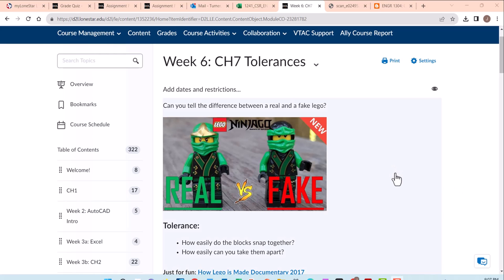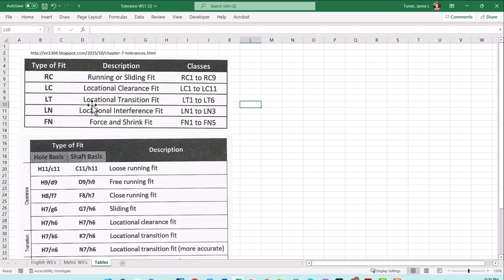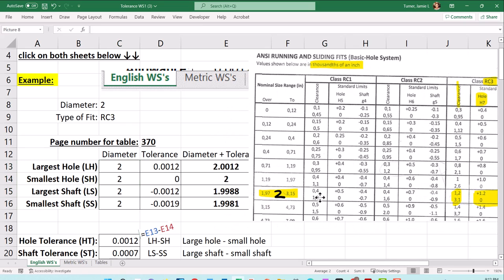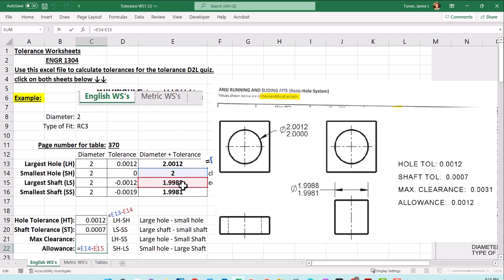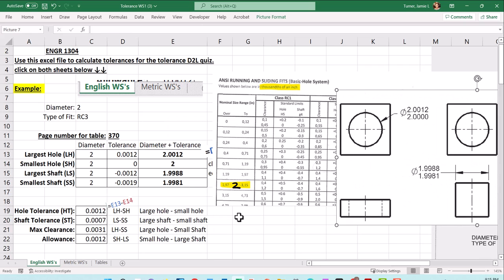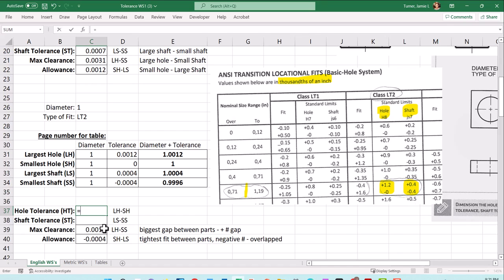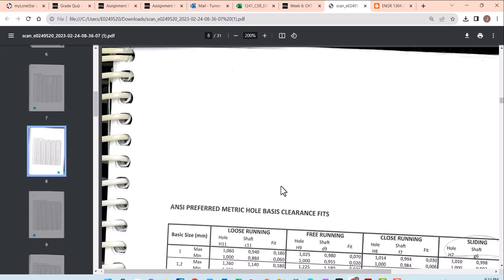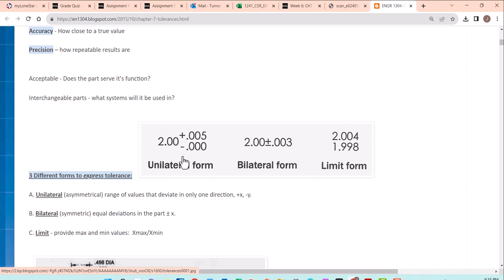Tolerance Tables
Example using English and Metric tolerance tables